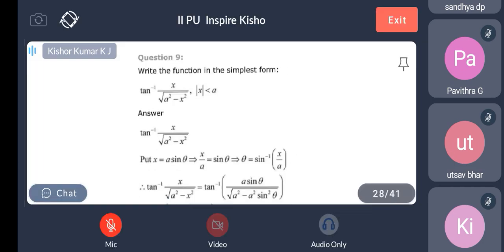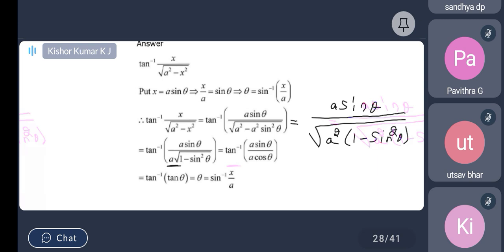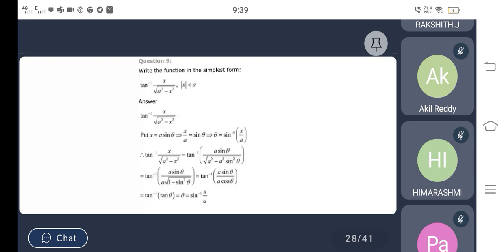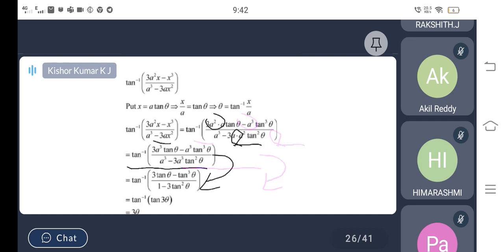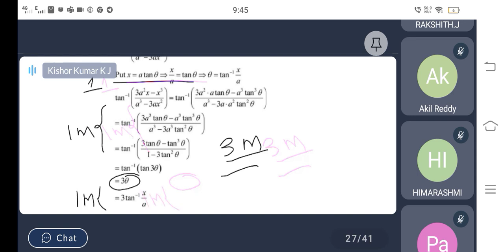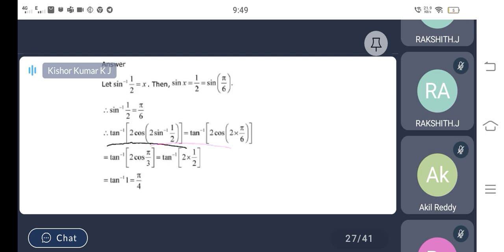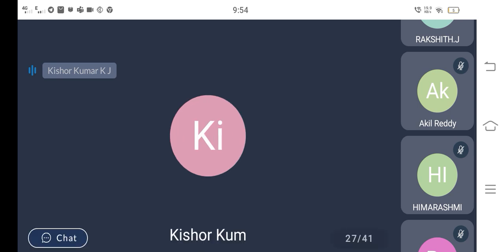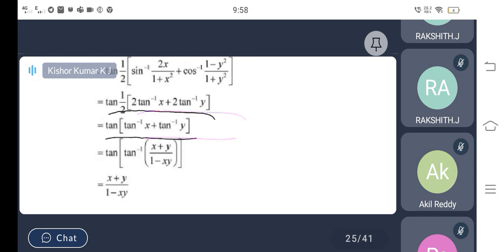2nd puc trigonometry chapter 2